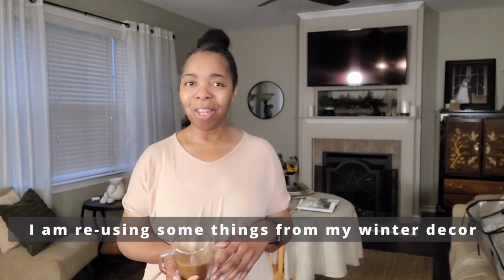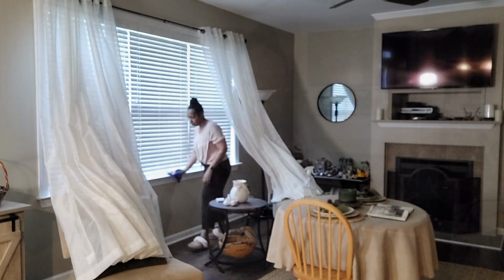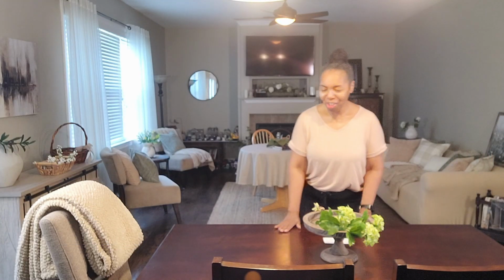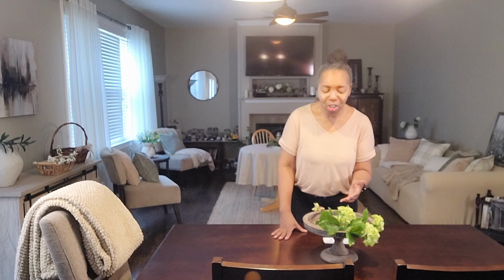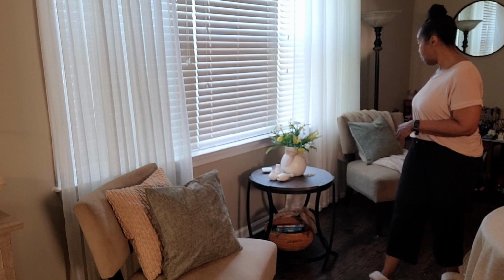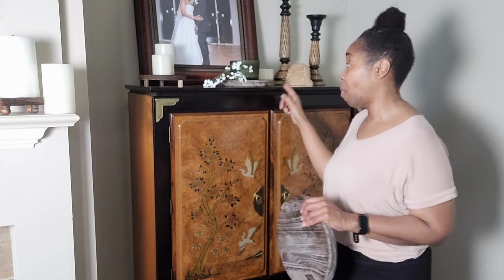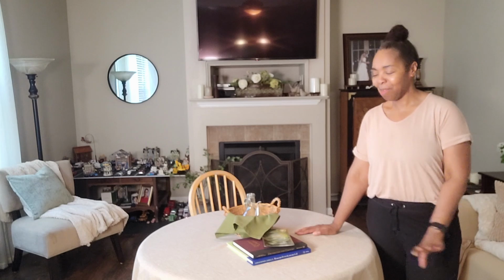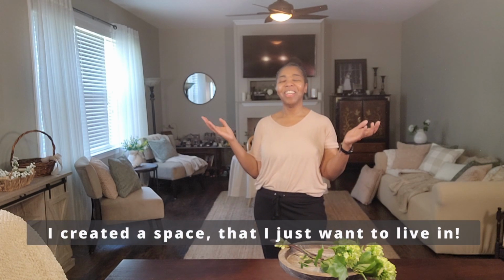Re-Fresh Your Home for Spring 2025 | Creating Spaces that We Want to Live In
Spring Decor 2025 Family Room: I previously shared the spring decor haul 2025 and today we are taking a look at how I used these things in our family room. I created a space that we just want to live in and I hope that this video inspires you to do the same.

✨Judge each day not by the harvest we reap, but by the seeds that we plant.
                                                                                           William A. Ward

CHAPTERS
00:00 INTRO
02:54 Preview of the Pillow Covers, Throws, Stems, Flowers & Prints
03:36 Closer Look at the Pillow Covers, Throws, Stems, Flowers & Prints
13:27 Preview of the Vases, Baskets, Trays
13:49 Closer Look at the Vases, Baskets, Trays
15:25 Final Thoughts
16:41 Call to Subscribe

🛒Where I Shopped
Michaels
Wayfair
Temu
Amazon

🏪Products Shown (amazon):
12 x 20 Pillow Insert
18 x 18 Tan Pillow Cover
Round Rustic Tray
Rechargeable Batteries AAA
Brown Sherpa Throw
Light Green Throw
Sage Green Pillow Covers
Buffalo Plaid Pillow covers
24 " Champagne Real Touch Roses
Artificial Ficus Branches
Olive Branches (similar)
Ficus Twigs

🏪Products Shown (Temu):
18 x 18  Bronze Pillow Covers Item Id TD306352
Rustic Green Beige Peonies GT791934
Wildflowers Prints WX198471
Brown/Cream Pillow Covers NB427225
Artificial Blossom Branch with Buds UD97540
Sage Green Dish Towels JU582920
Oblong Wood Tray PU244536
Banyan Leaf Stems AG63719
Ficus Stems JU1626379
Natural Look Hydrangea Green(similar) BQ1248315
Natural Look Hydrangea White (similar)BQ1248315

🏪Products Shown (Wal-mart):
Ceramic Vase 6.75'' D x 8'' H
Ceramic Low Stone Bowl

🏪Products Show (Sam's Club):
22 x 22 Ivory Velvet Pillows: Item Item 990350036
22 x 22 Beige Velvet Pillows: Item # 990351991

🏪Products Shown (Wayfair):
2 x 3 Jute Floor Runner SKU: W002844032
Harbor Lights 24 x 36 Canvas Wall Print SKU: W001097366

🏪Products Show (Michaels)
Ashland Gold Berry Bush Item # 10745227
Celebrate it Wood Grain Charger Item # 10688160
Pink/Lavendar Wreath Item # 10761773
16 x 20 Tree Wall Art Item: 10764830
Mini Mum Deluxe Bush Yellow Item: 10762063
Mini Mum Deluxe Bush Pink Item # 10762060
Tulip Bush Yellow Item: 10762879
Gray Belmont Frame 16 x 20 Item: 10392846

I THANK YOU for your support. It is with your support that I can continue to do what I am so passionate about.  And together, we can make this chapter of our life the Best chapter of our life.💖